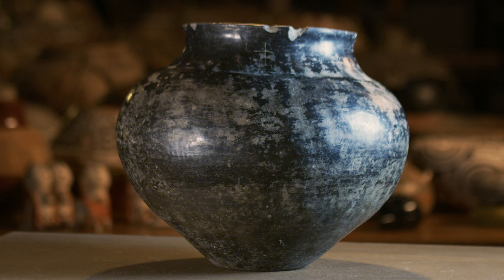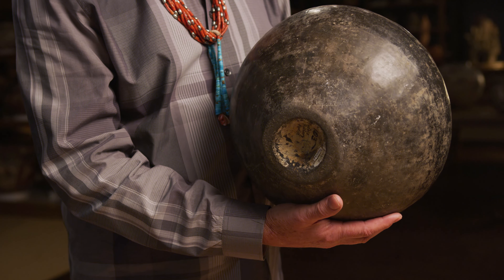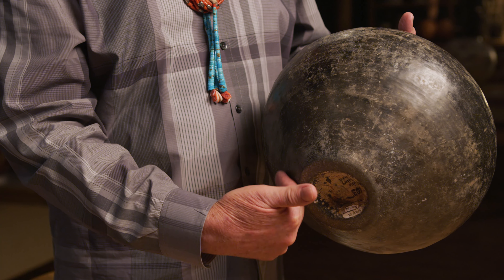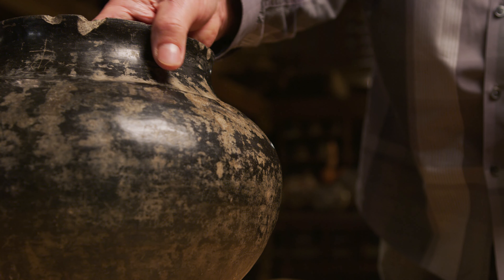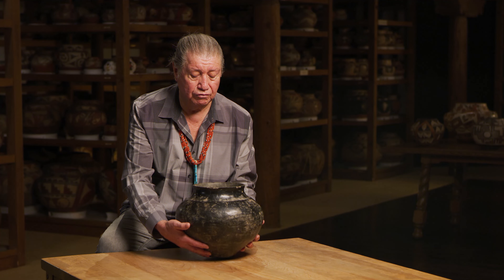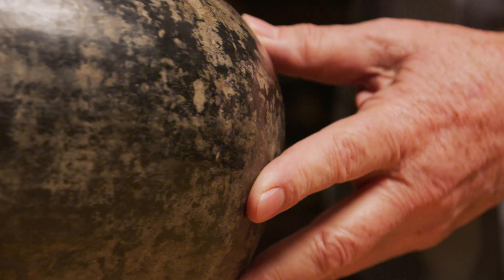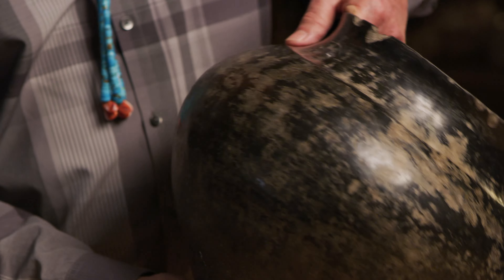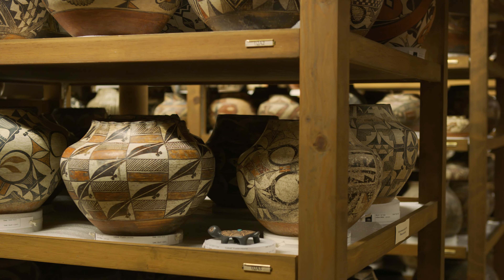Grounded in Clay | Lonnie Vigil Part 1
Lonnie Vigil (Tewa/Nambé) is a traditional potter.

Grounded in Clay: The Spirit of Pueblo Pottery was curated by the Pueblo Pottery Collective, a group of more than 60 Native American community members convened from the 22 Pueblo communities in the Southwest. The Collective was established in 2019 specifically to develop an exhibition that centers the voices of Native American people in the curation and display of Native American art.

Grounded in Clay: The Spirit of Pueblo Pottery will open in New York City (Lenapehoking) at the Vilcek Foundation and the Metropolitan Museum of Art from July 13, 2023 to June 2, 2024. The exhibition features works from the Vilcek Collection and from the Indian Arts Research Center at the School for Advanced Research.

The Vilcek Foundation is based in New York City, which is located on the ancestral land of the Lenape people, known as Lenapehoking. The Lenape are a diasporic people that remain closely connected with this land. We support Native American sovereignty. Awareness of historical and contemporary Indigenous exclusion and erasure and the associated traumas is critically important, and we are working to overcome the effects of Indigenous exclusion in our operations and programs.